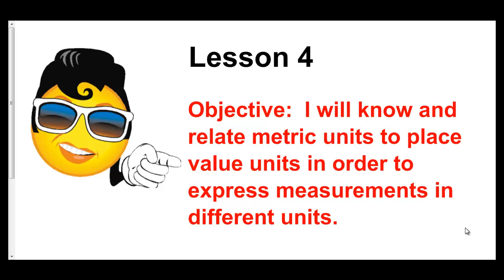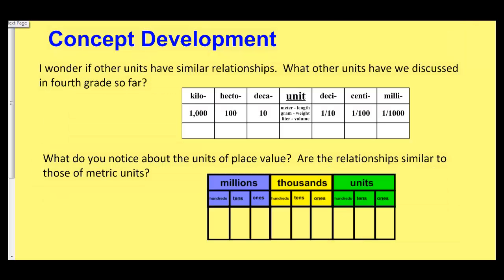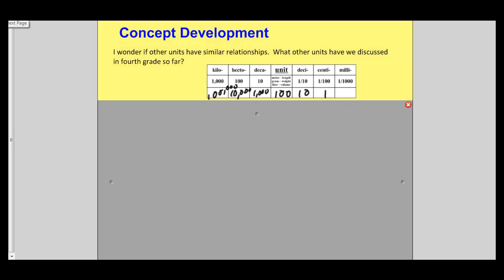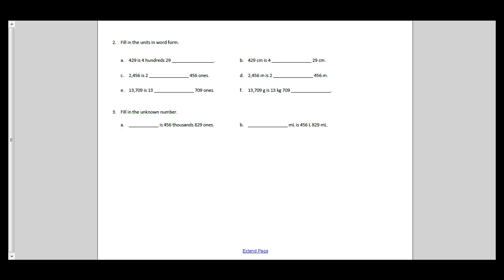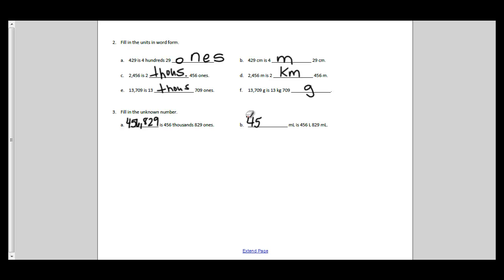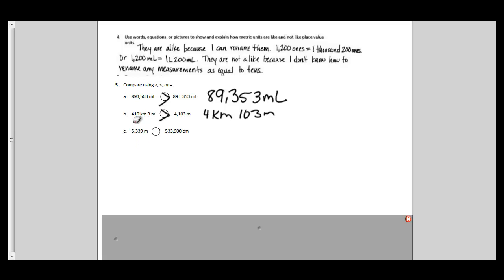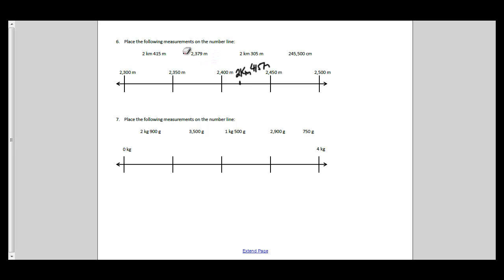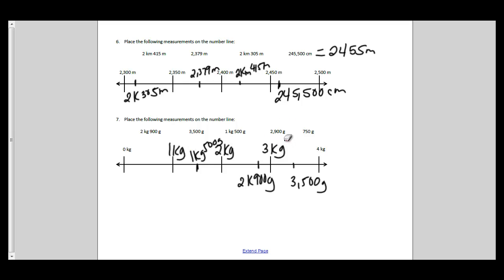Lesson 4 convert metric units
convert metric units